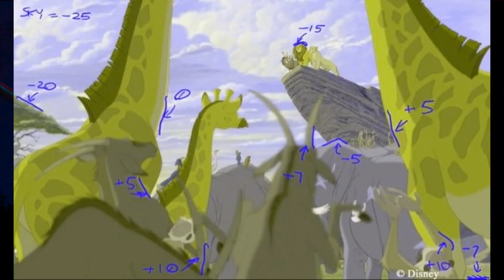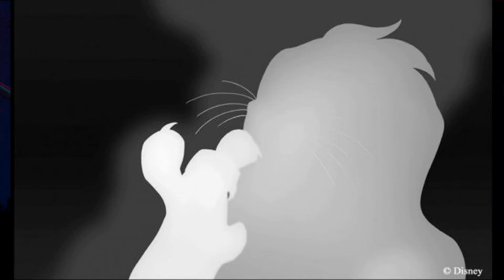Review: The Lion King 3D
Variety Tech Today, episode 54; season 3
VarietyFilms.net